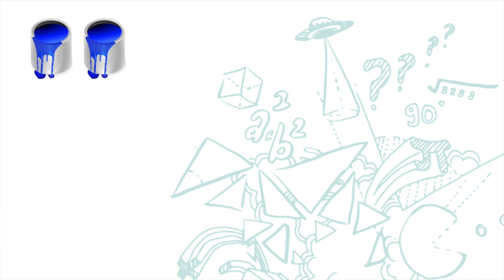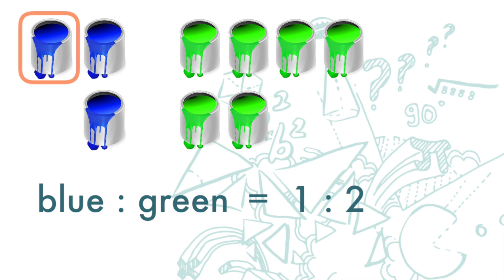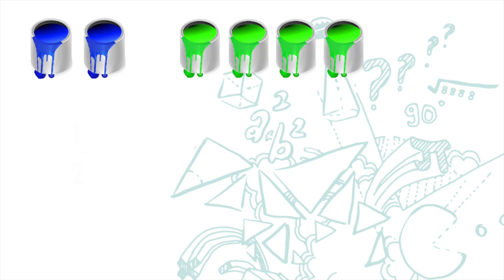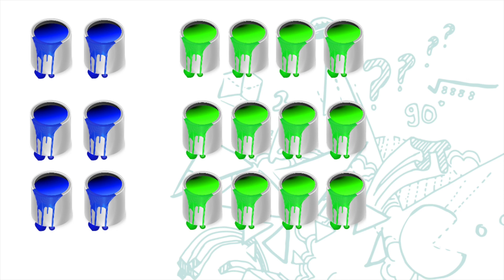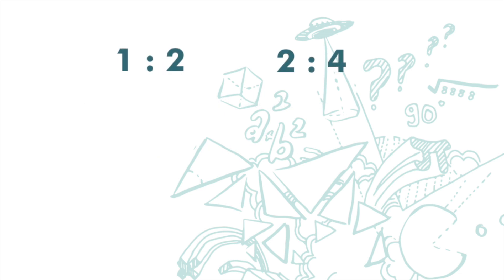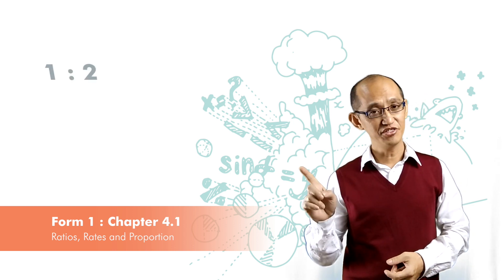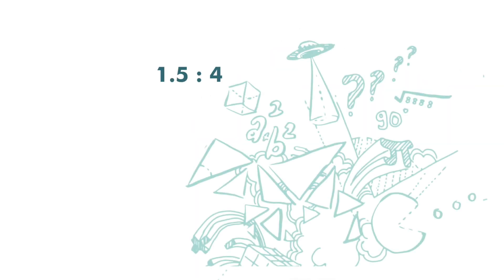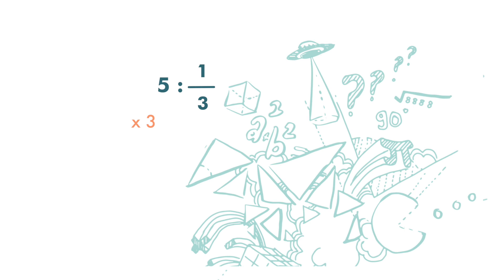F1(Eng) Ch4 (V1.1) What is a Ratio?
PT3 Maths ➤ Form 1 Chapter 4 Ratios, Rates and Proportions